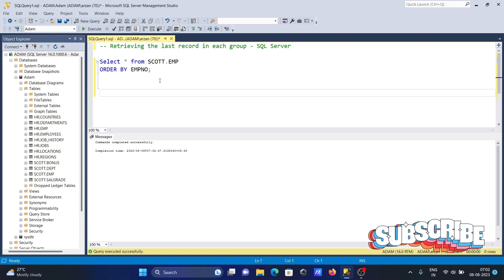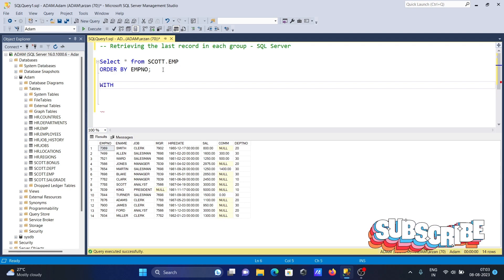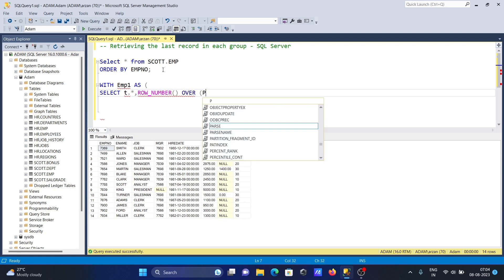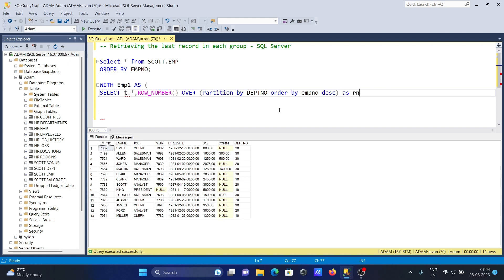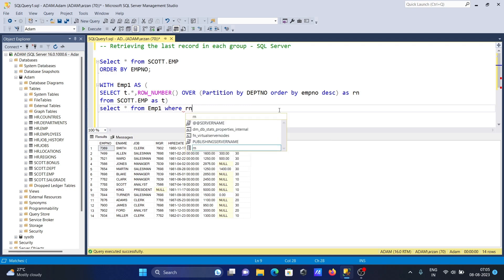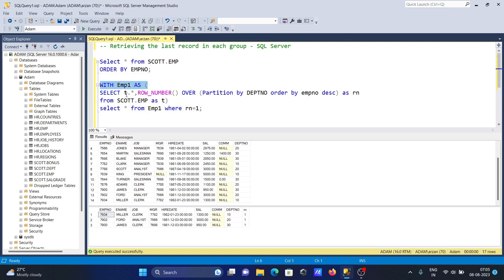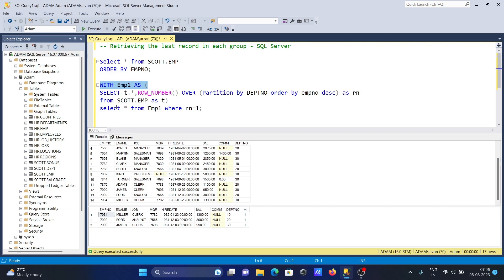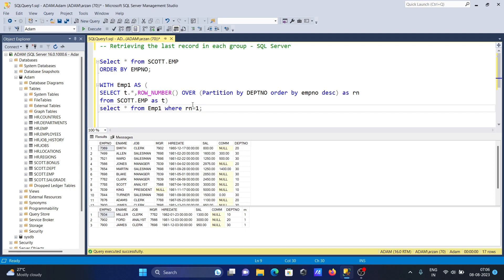Select last record of each group SQL Server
last record of each group sql server
Retrieve Last Record for each Group in SQL Server
Select last record of each group sql server oracle
Select last record of each group sql server multiple row
sql select most recent record for each id by date
sql select most recent record by date
sql select first and last record of each group
sql return most recent record per client
mysql get latest record by date group by
GET last record in sql without order by